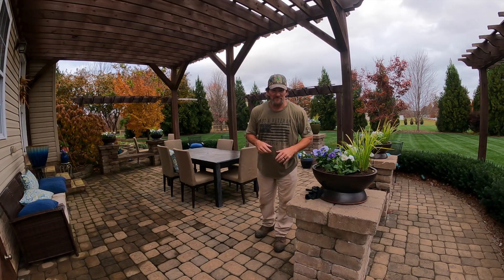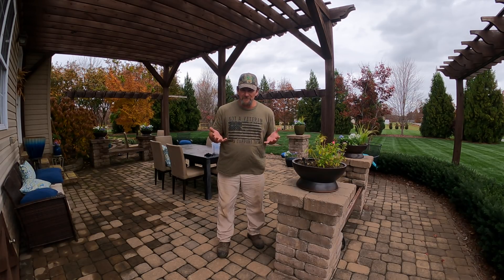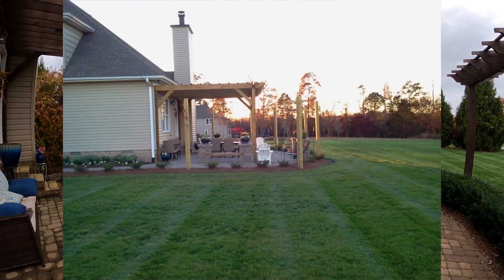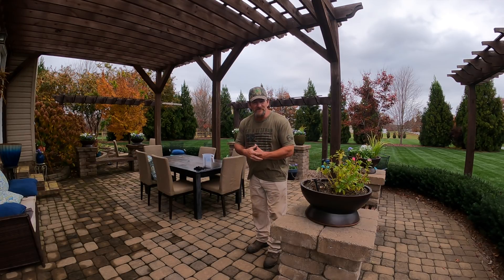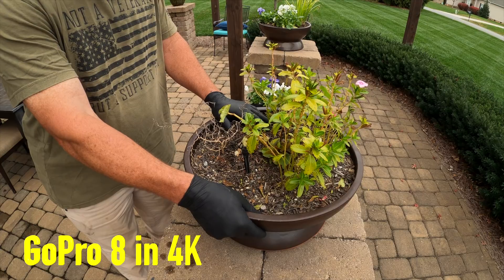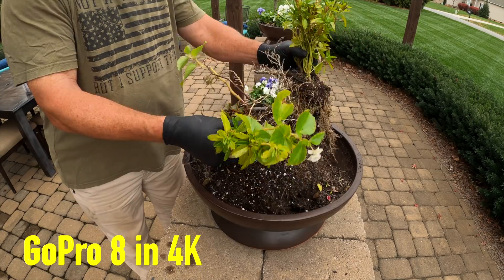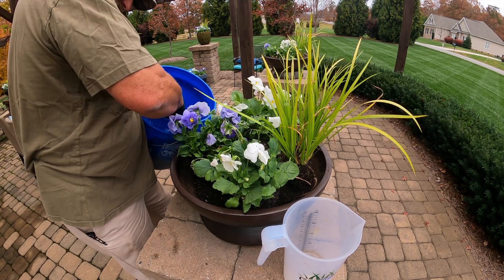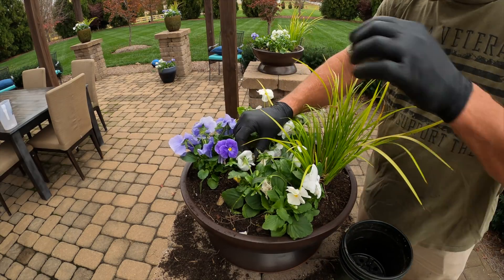Adding Annual Color to my Back Patio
My patio is really a budgetary  friendly patio compared to the size of it. I got a deal on all the rock and a couple of friends from church built the patio. Planting flowers in the pots makes it look much better.